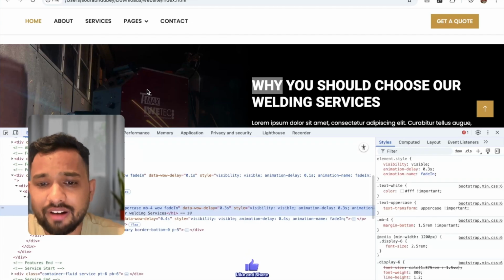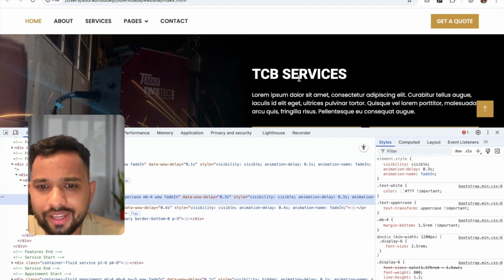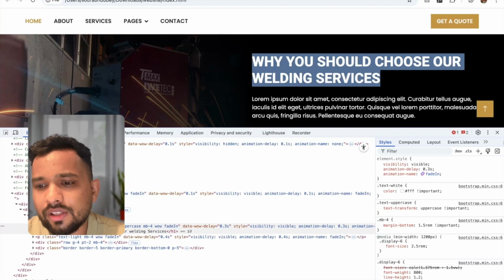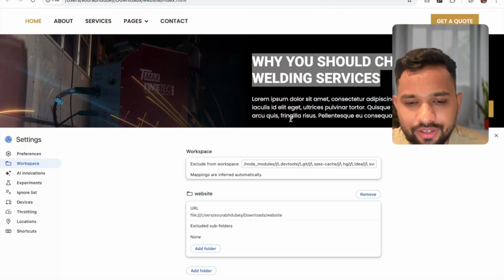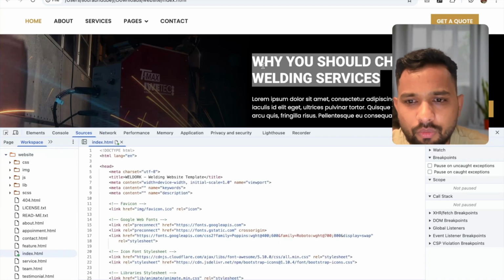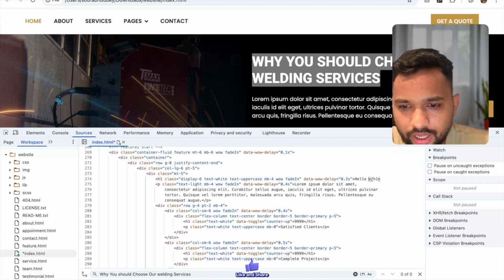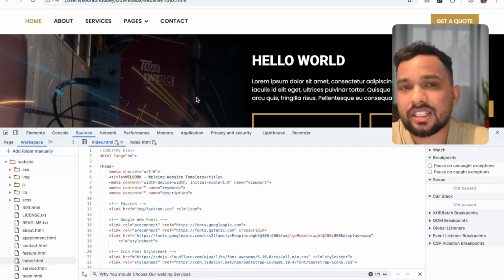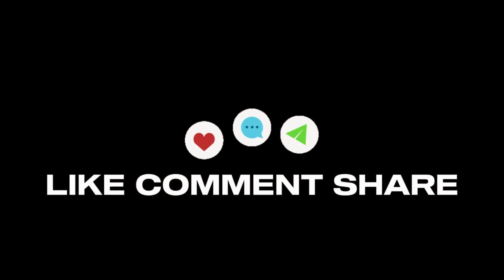Make Inspect Element Edits Permanent | Full Tutorial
Have you ever tweaked a website using Inspect Element, only to watch your changes disappear the moment you refresh the page? 😩
In this video, I’ll teach you how to save inspect element changes permanently—so you can keep your HTML, CSS, or JavaScript edits even after refreshing or closing your browser!

This is perfect for:
✅ Web developers testing UI/UX
✅ Students practicing front-end editing
✅ Designers previewing real-time website tweaks
✅ Content creators customizing elements for videos or screenshots

🔍 What you’ll learn:

How to edit HTML and CSS with Inspect Element

Why changes disappear after refresh

Ways to export and apply changes permanently

Using browser extensions (like Tampermonkey) to reapply changes

How to recreate or host a cloned version of the page locally

Bonus: Editing with VS Code for full control!

📌 Whether you're building projects or just having fun with web pages, this tutorial will help you keep your edits saved and shareable.